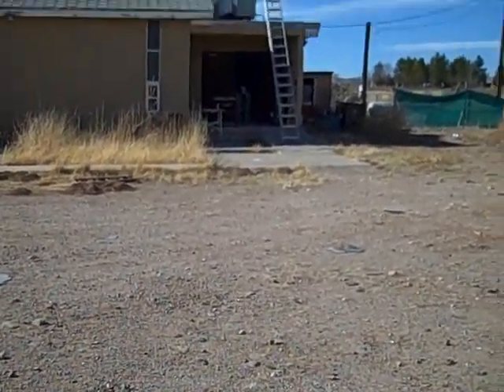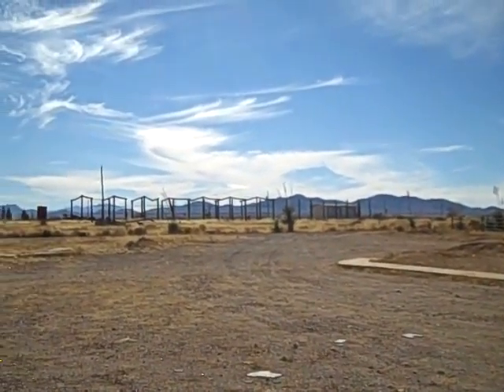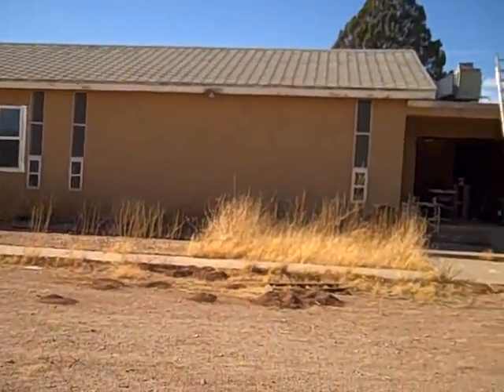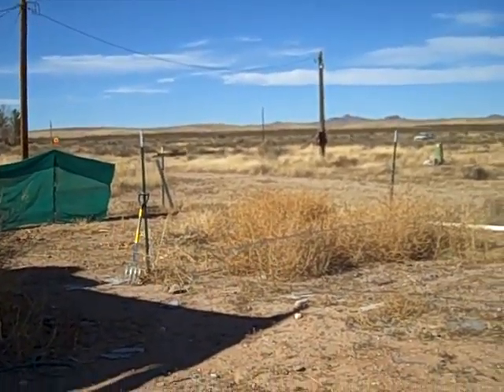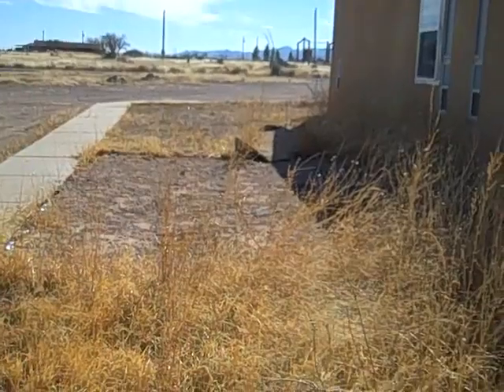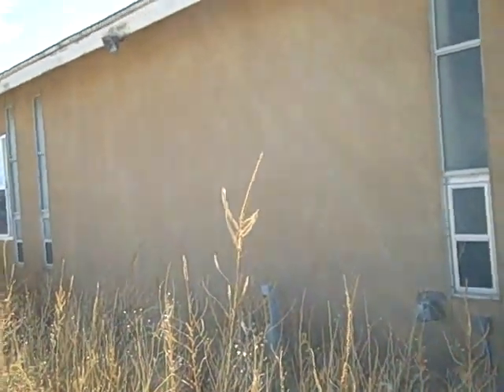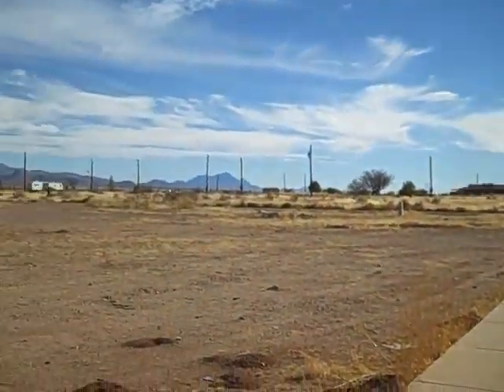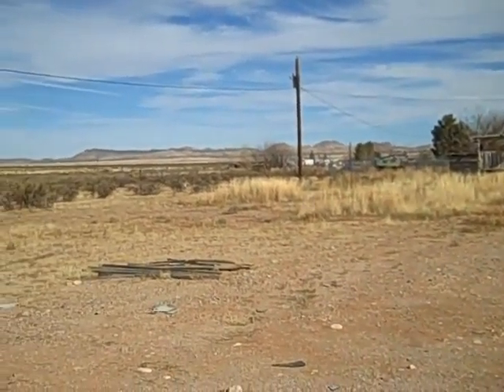front of big house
more building taking place